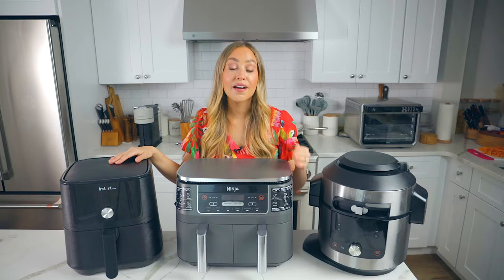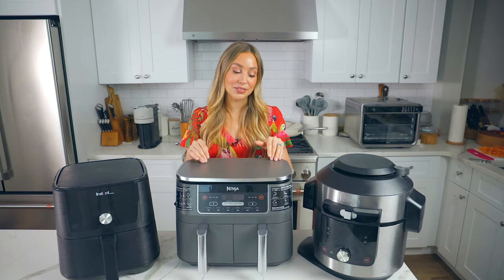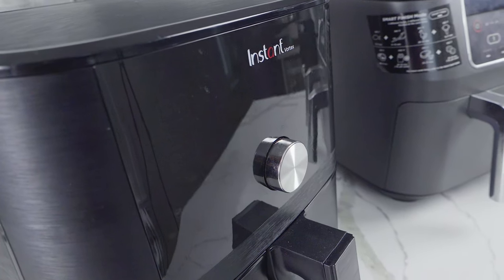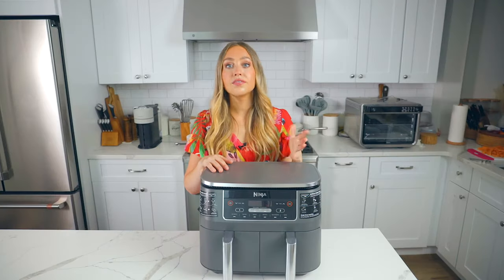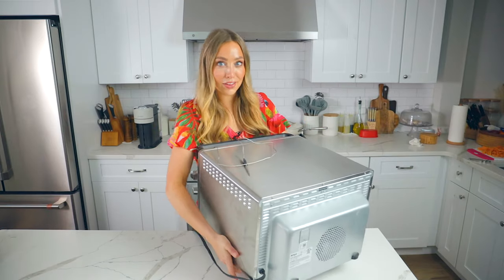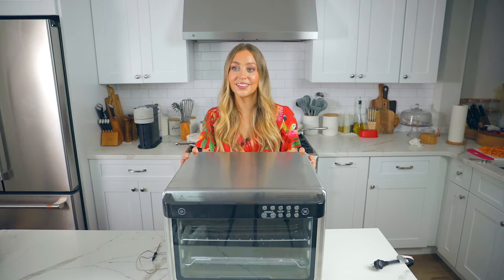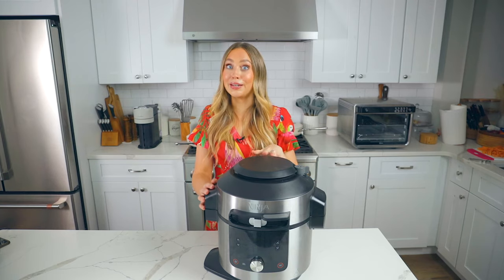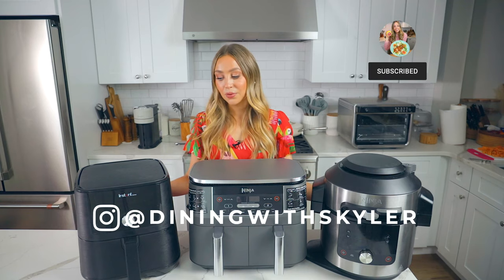WHICH AIR FRYER SHOULD I BUY?! 2021 How Air Fryers Work | Pros + Cons Basket / Multi-cooker / Oven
This is a FULL guide on air fryers! Also, this camera picked up EVERY speck of paper towel debris that was left behind when I cleaned them off...so I'm sorry about not having the perfect pristine clean air fryers in this video. I gotta get better paper towels!! Either way, I hope this answers all of your questions such as.

How do air fryers work? What air fryer is the best for me?  What are the pros and cons of owning an air fryer? Why SHOULDN'T I own an air fryer? What are different ways to use an air fryer? What kinds of foods can I make in an air fryer.. and more.

In this video, I explain what each style is:  from the single basket air fryer, to the double basket air fryer, multicookers (such as Instant Pot and the Ninja FOODI) with air fryer baskets and the toaster convection style oven air fryers.

PRODUCTS: find them all except for the Ninja SmartLid (brand new) multi cooker